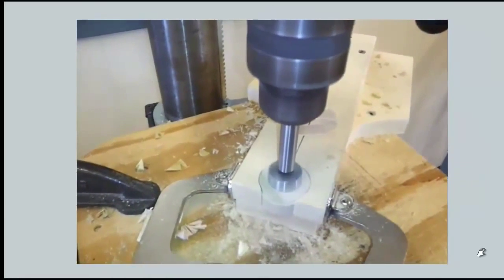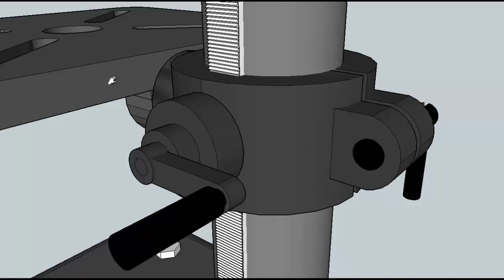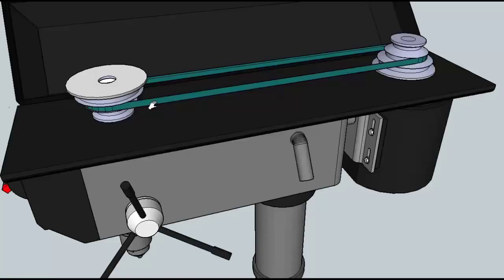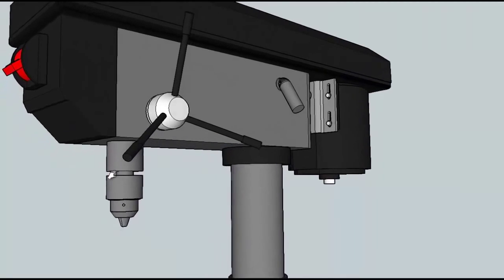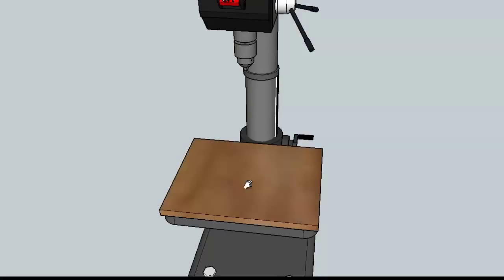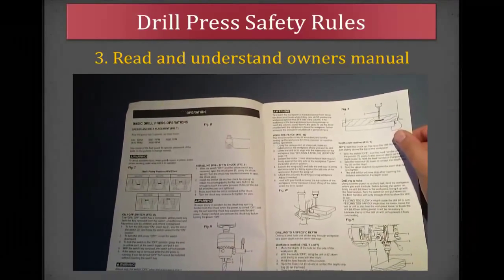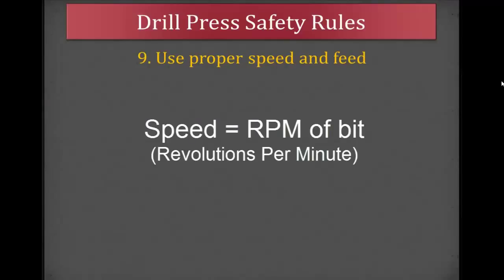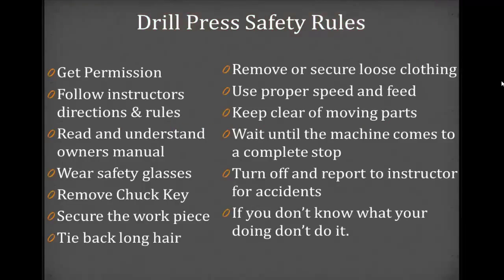Drill Press Safety Video